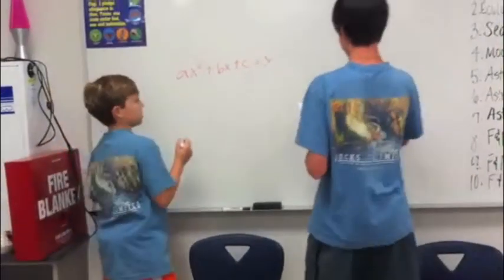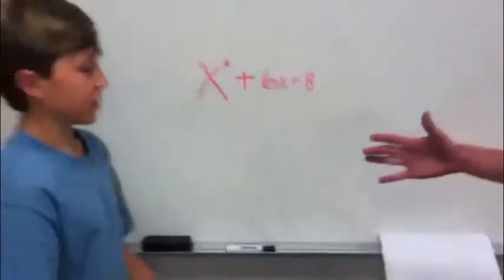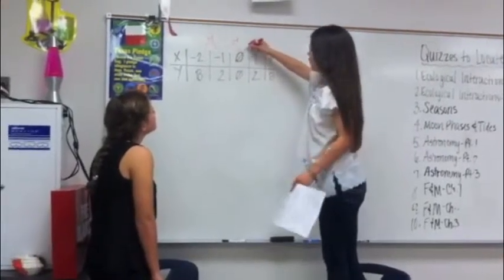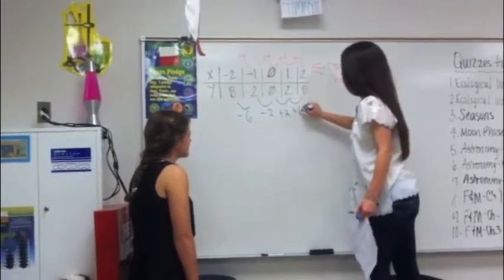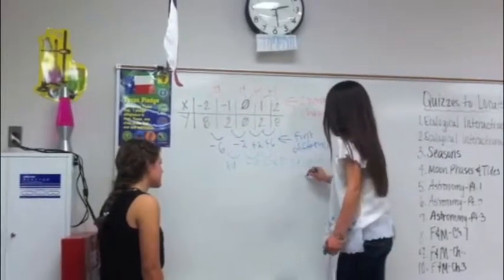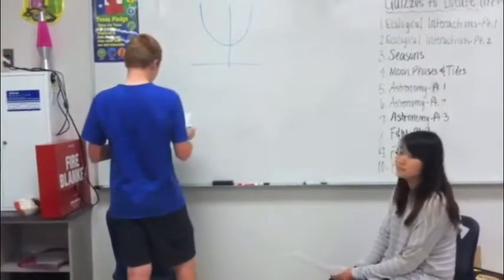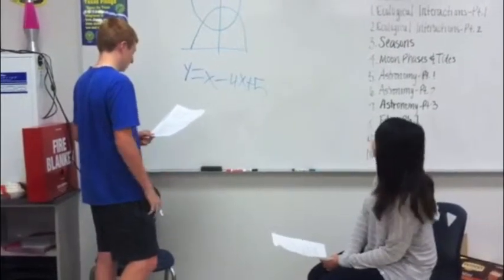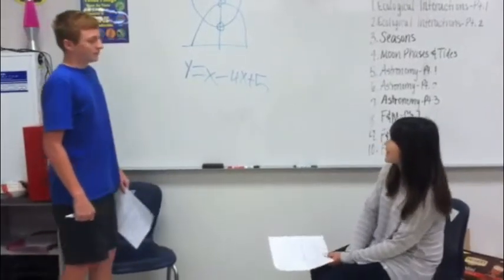Math Project Justin McMillan, Blake, Hayden, Tommy, Sydney, Sakurako